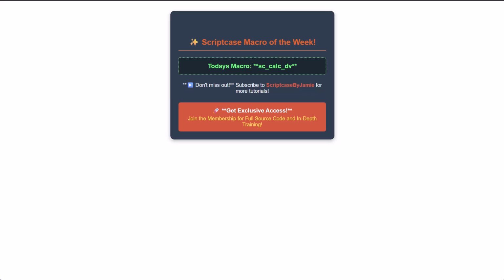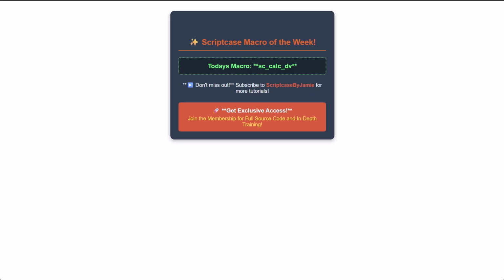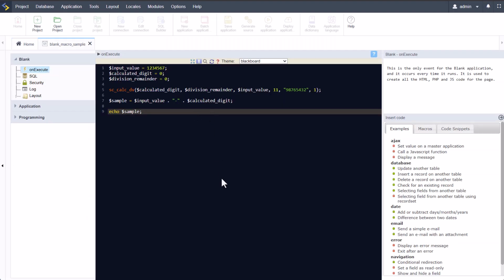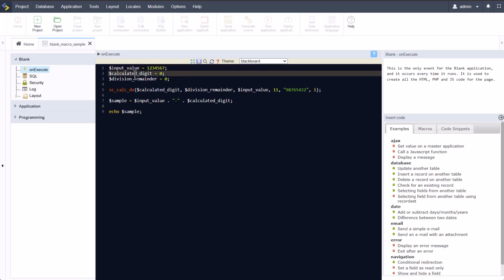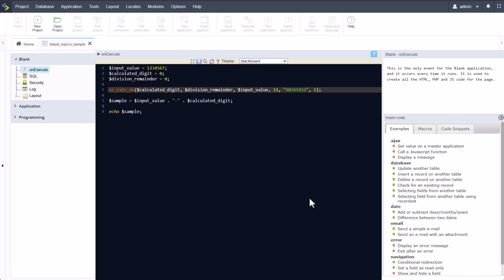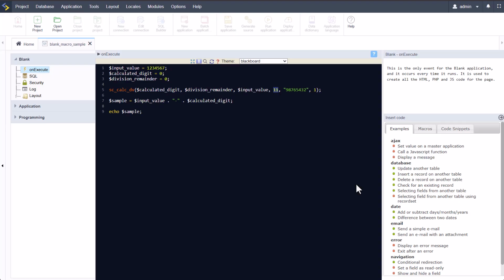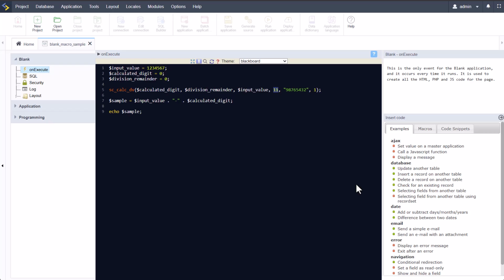sc_calc_dv: The Primary Solution: Calculating a Standard Module 11 Checksum | ScriptcaseByJamie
Hi, I’m Jamie, and today’s Macro Friday!

Unlock the power of sc_calc_dv in Scriptcase! This Macro Friday, we're diving deep into the sc_calc_dv macro which is used to calculate check digits (verifiers) using a checksum algorithm. It's essential for creating or validating numbers like bank accounts, tax IDs, or product barcodes. Instead of manually writing complex loops to multiply weights and calculate remainders, this macro does it all in one line.

Thanks for tuning in to Macro Day

sc_calc_dv macro